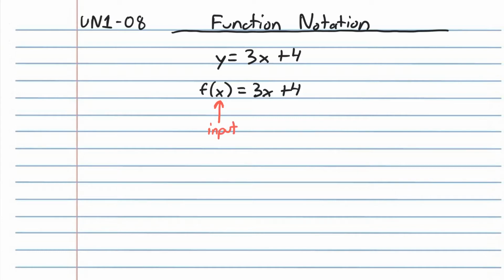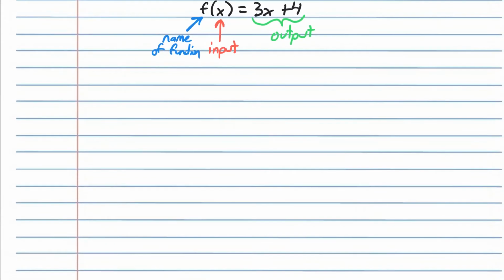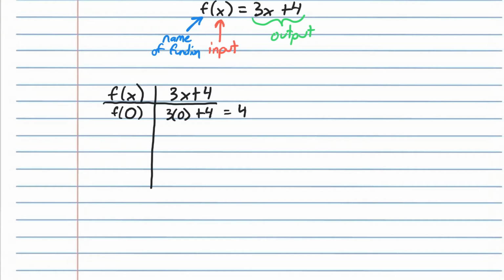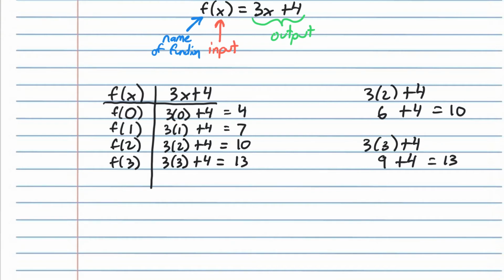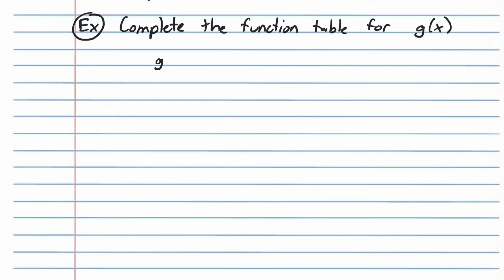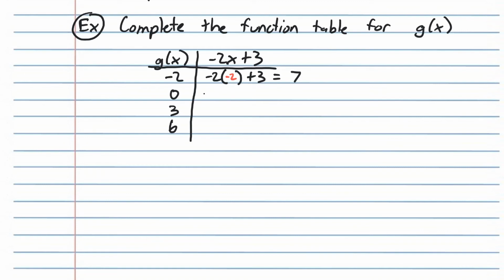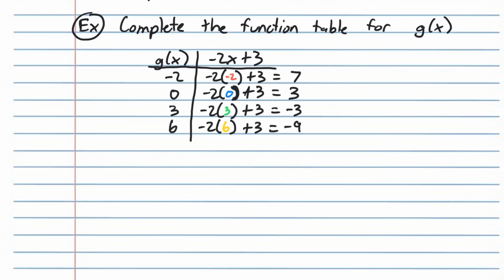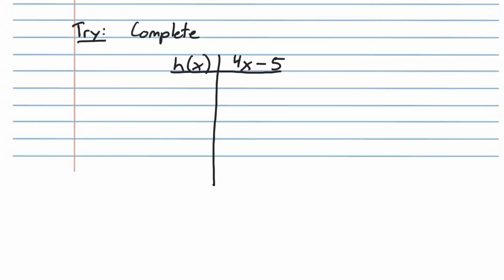AlgB - Un1-08 FunctionNotation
Algebra B
Unit 1 - Algebra A review
Video 8 - Function Notation